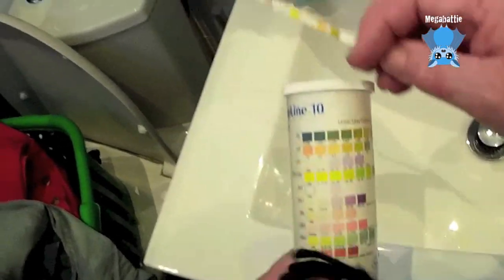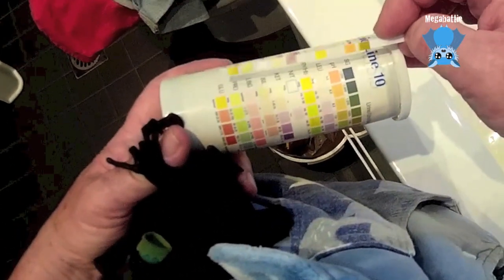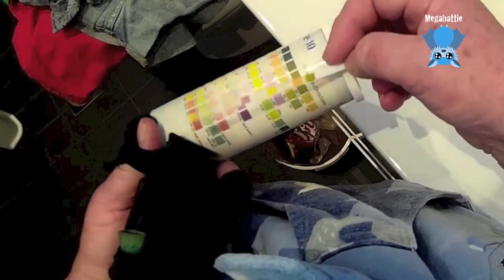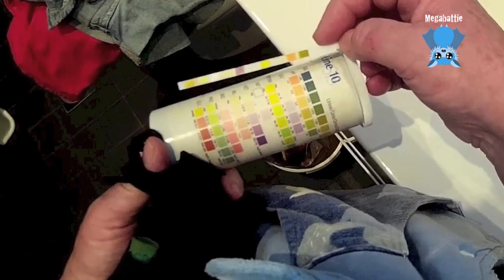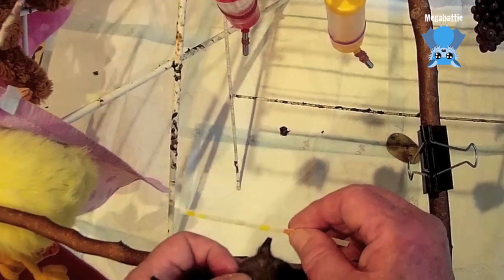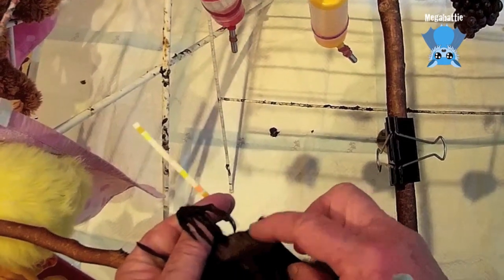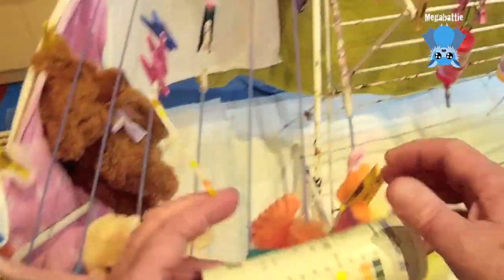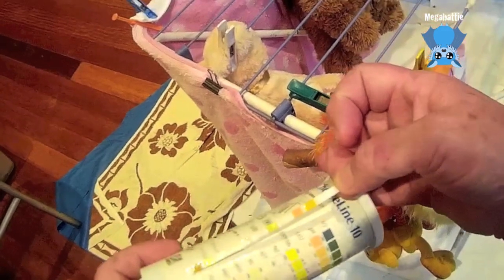Doing urinalysis on a bat: this is Piccolo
Piccolo was being a little sooky (Aussie for a cry baby, clingy and emotionally needy), so I was testing his urine in case he had a urinary tract infection.
My little Piccolo, who usually spouts pee like a fountain, was curiously dry and lacking  just when I needed it.  The first stick was a total loss because I contaminated the test pad, but otherwise it was fine.
The second strip - well it didn't show anything and it should have if I had contaminated it even slightly.
He cooperated later for a third test (then peed like a waterfall when I didn't need it anymore), which also showed no bacterial growth.  YAY.
So he's just being sooky because he didn't like sharing me with the others.